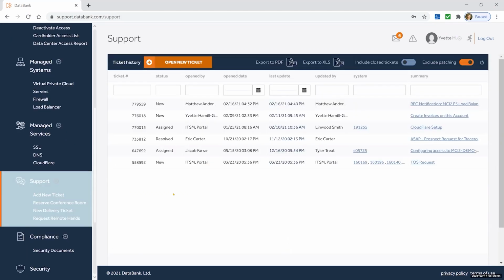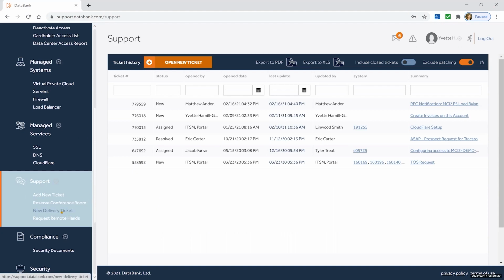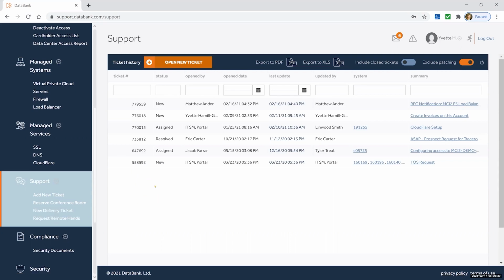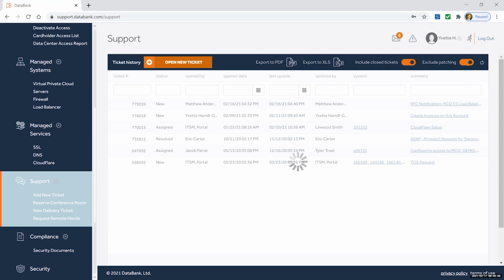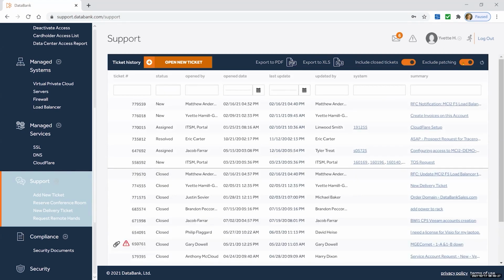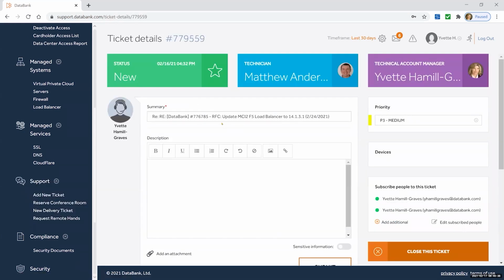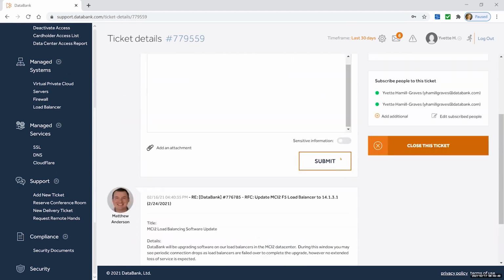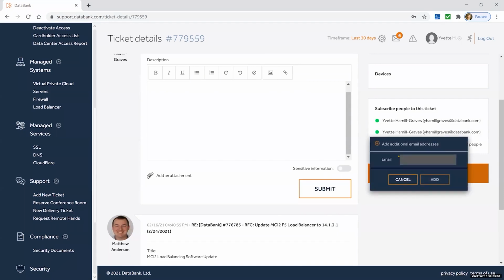DataBank: Customer Portal Tutorial Series - Support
See how easy it is to open tickets, view history, search keywords, and schedule equipment deliveries.